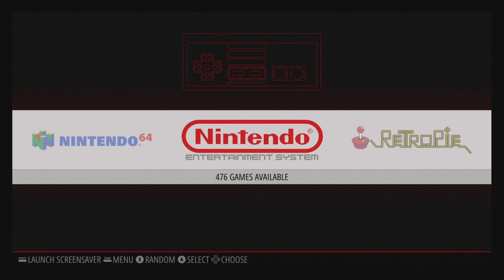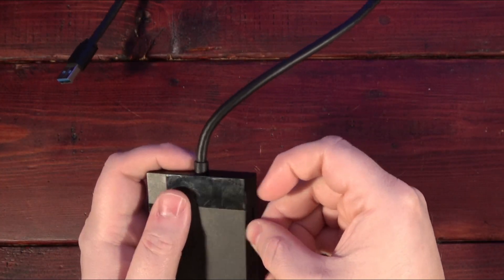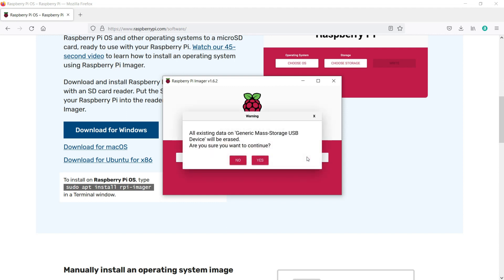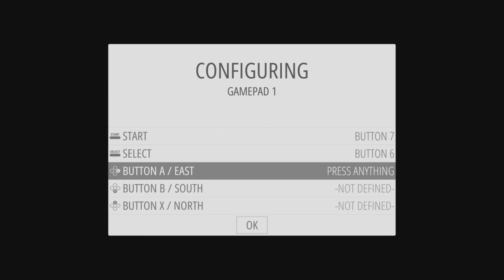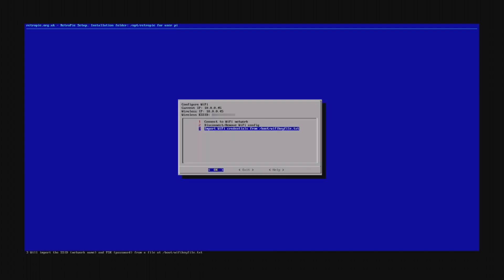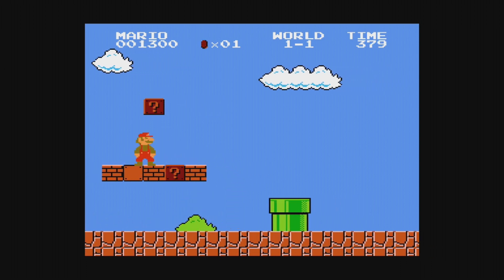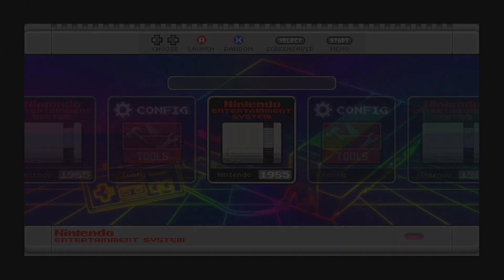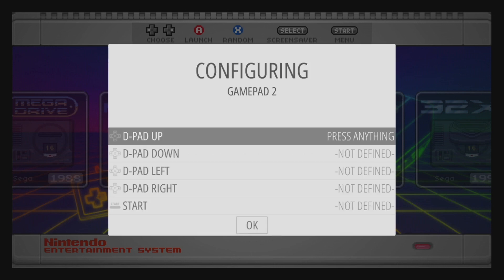Beginners Guide To Setting Up RetroPie in 2022 [Installation, Configuration, Themes, and Boxart]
Cheap & quick PCB, 3D Printing, CNC machining and fabrication services from PCBWay
and the Christmas Festival is here!

Getting setup with RetroPie might seem daunting, but it doesn't have to be! Follow this guide, and you'll be blasting through your favorite retro games in no time! Any other questions? Pop them in the comments bellow.

0:00 Introduction
0:52 Hardware Overview
1:30 Imaging Your SD Card and Adding Wifi Credentials
3:08 Setting up your first controller
3:35 Connecting to WiFi and Copying ROMS
5:30 Quitting a Game
5:50 Adding Custom Themes
6:35 Adding Boxart and Game Descriptions
7:20 Adding Additional Controllers
7:57 Outro

And, would you like early access to projects, videos, and more?